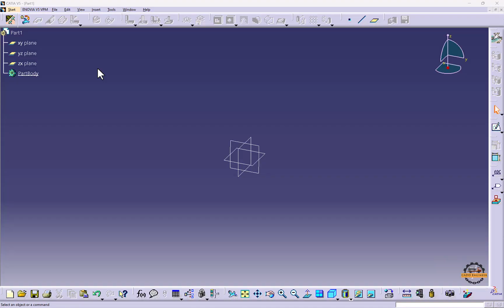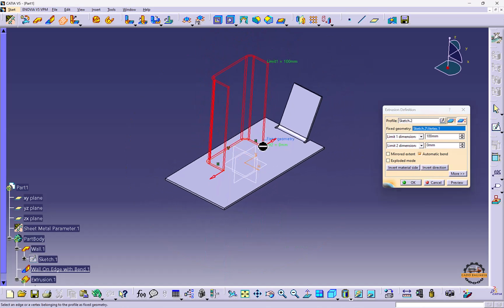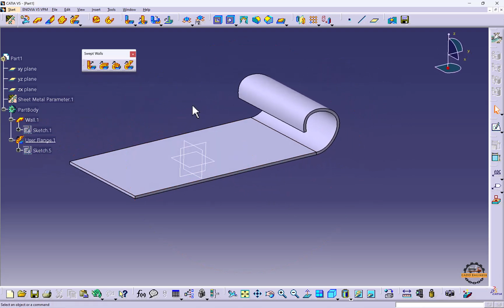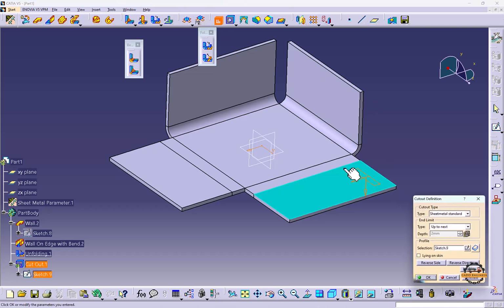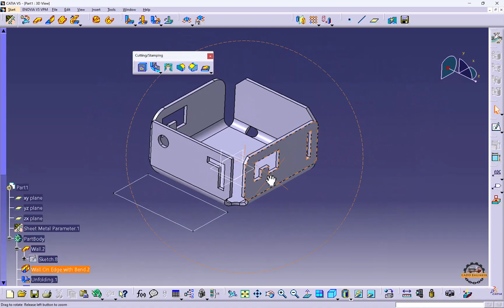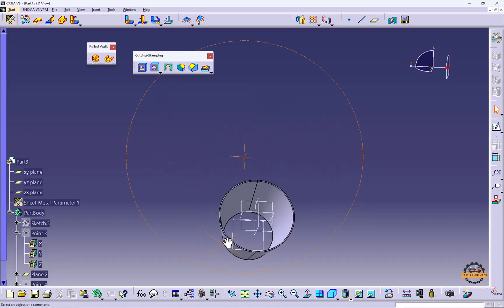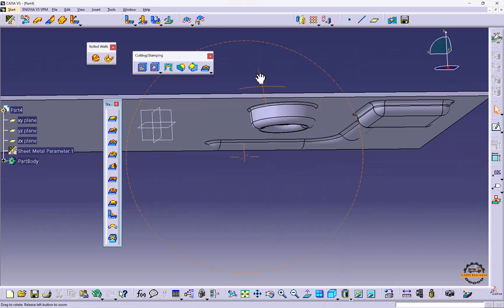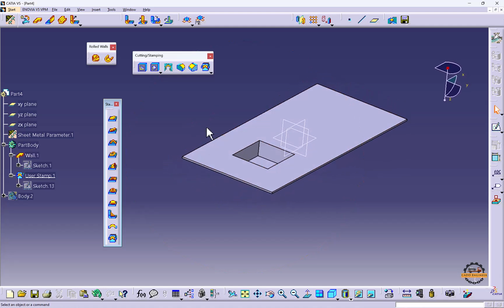CATIA V5 Sheetmetal Tutorial | Generative Sheetmetal Design in 45 Minutes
Generative Sheetmetal Design in CATIA V5 R20   Complete Tutorial in 45 Minutes
"Learn how to master Generative Sheetmetal Design in CATIA V5 R20 with this concise, 45-minute tutorial! Whether you're new to Sheetmetal design or looking to sharpen your skills, this video covers all the essential tools and techniques to create efficient and accurate Sheetmetal parts for manufacturing.

📌 What You'll Learn:

Setting up and navigating the Generative Sheetmetal Design Workbench
Creating bends, flanges, and cutouts
Managing Sheetmetal parameters (thickness, bend radius, etc.)
Developing flat patterns and exporting to DXF
Tips for efficient Sheetmetal design in CATIA V5 R20
By the end of this video, you’ll be able to confidently create Sheetmetal components and export them for production.

👉 Available Course - AutoCAD, Ansys Workbench, Ansys Fluent, 3D Printing, Creo, Catia, NX CAD, NX CAM, LS DYNA Hyper Mesh.